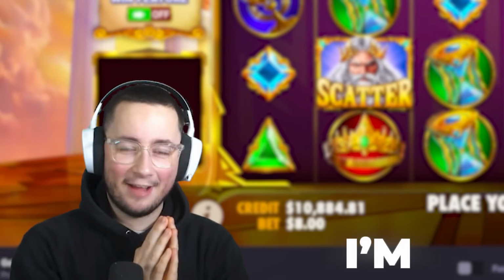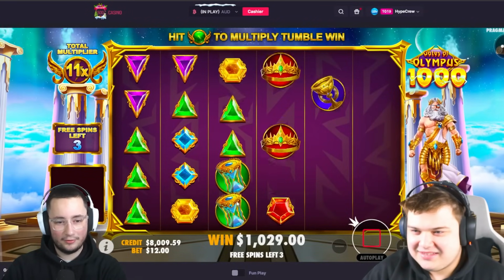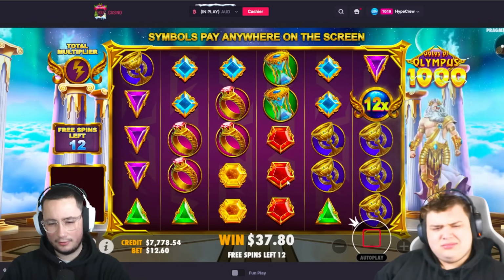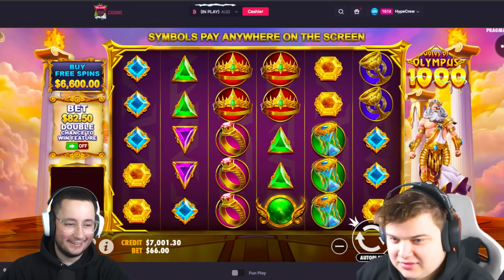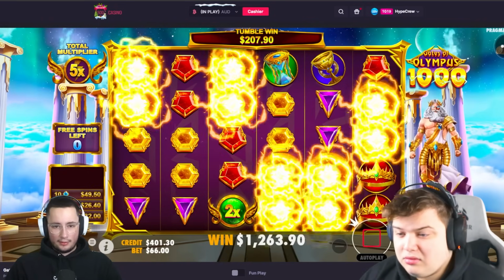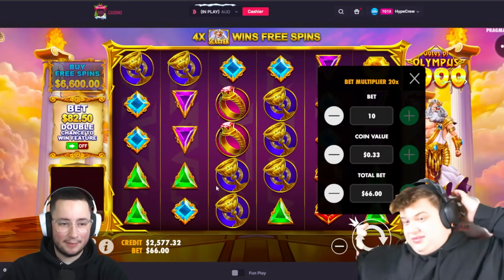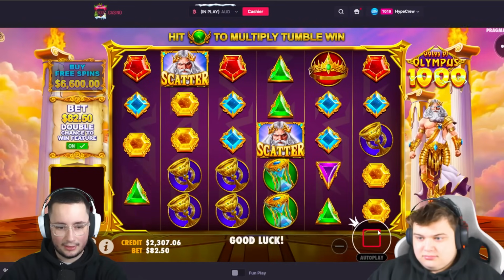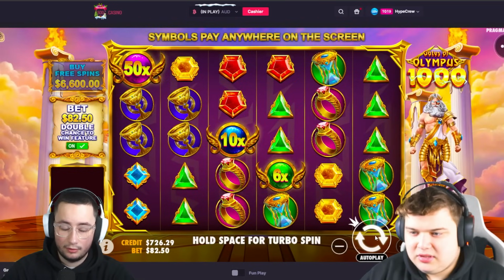CRAZY FIRST SESSION On NEW GATES OF OLYMPUS 1000!! (BONUS BUYS)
Strictly [18+] Please gamble responsibly, gambling is not a form of generating income. Gambling should only be a fun activity, and you should never play with money you can't afford to lose.